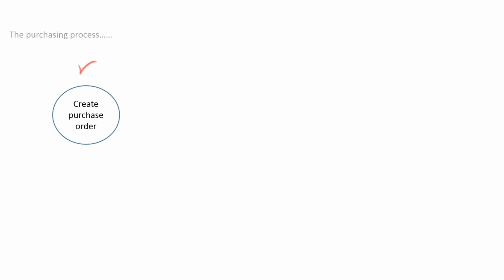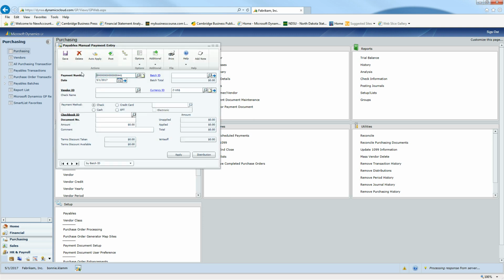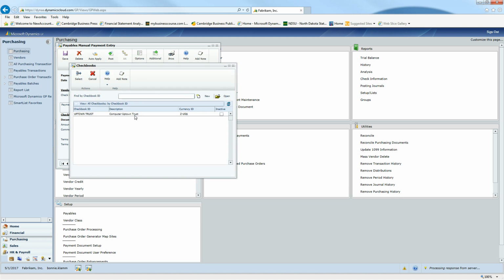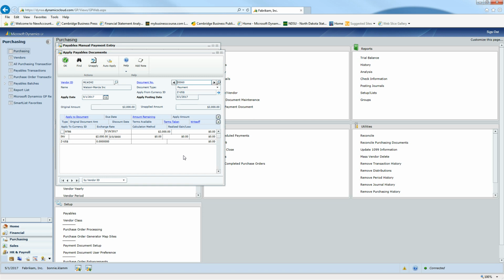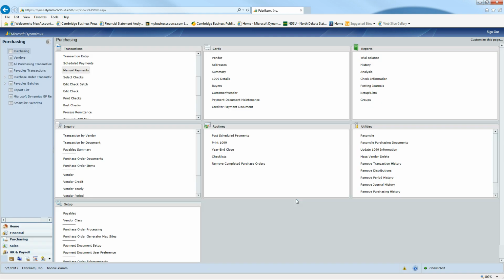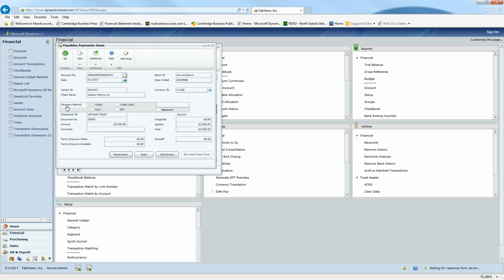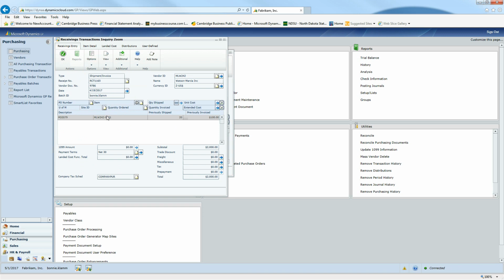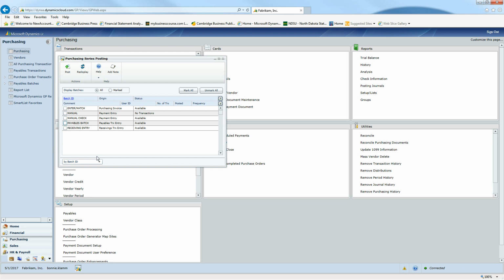Pay a Vendor Invoice